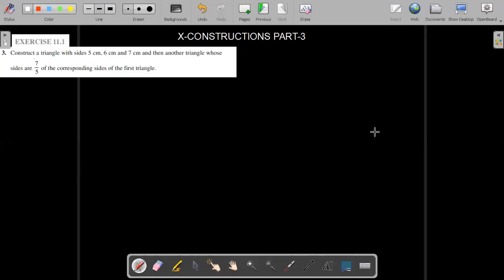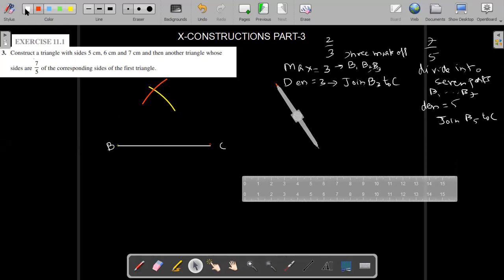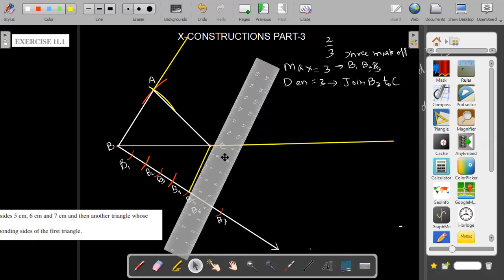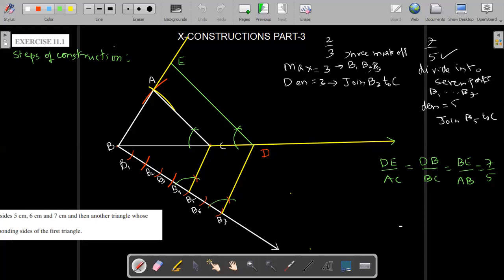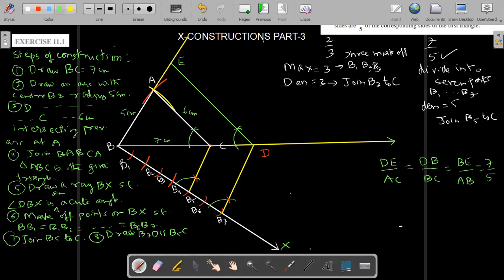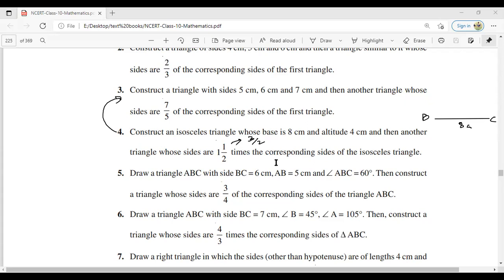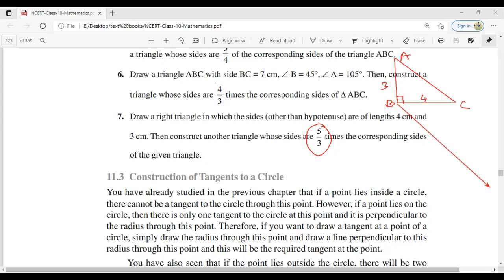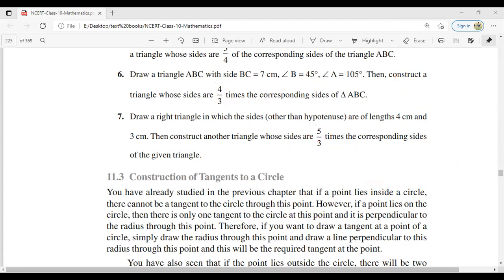X CONSTRUCTIONS PART 3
1.TO CONSTRUCT A TRIANGLE SIMILAR TO A GIVEN TRIANGLE AS PER THE GIVEN SCALE FACTOR. 2.EXERCISE-11.1/Q-3